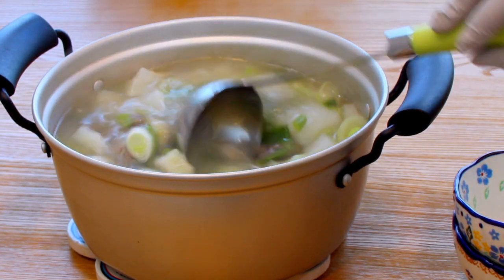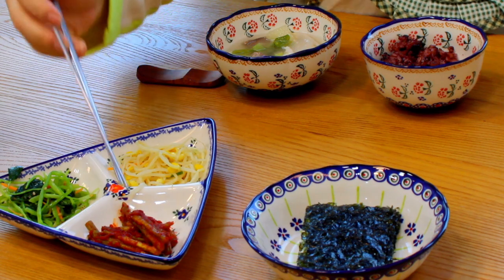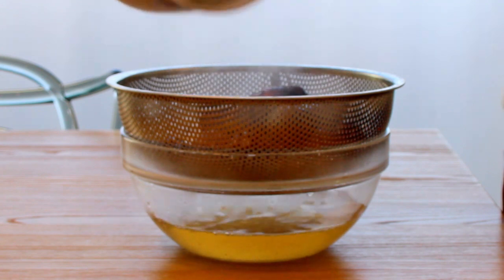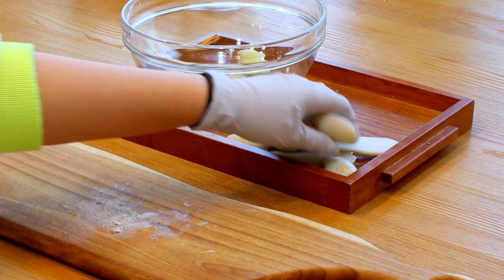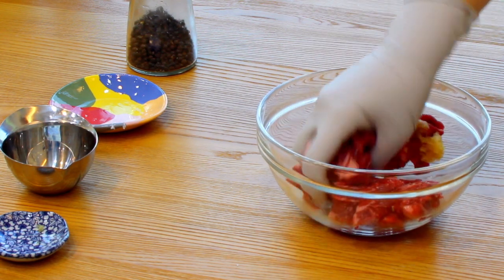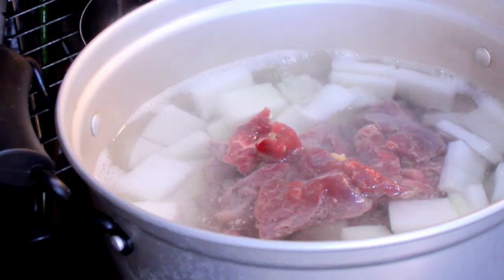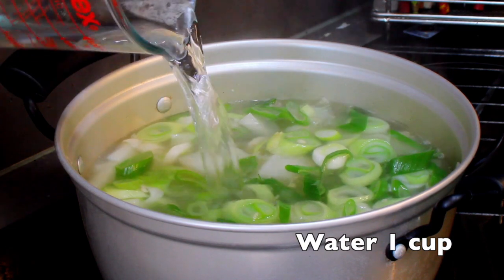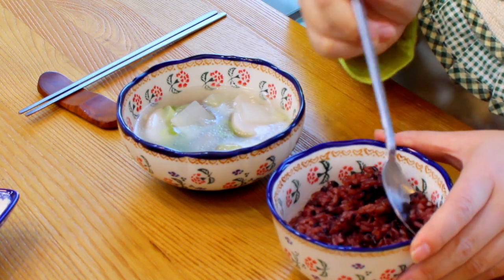Taro Soup(Toran-guk) |토란국 | holiday food ideas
This video is a recipe of making a taro soup. Taro is a healthy food that helps to emit Natrium in body, for it is proficient in Kalium. Koreans usually take this as a soup in holiday.

토란국을 끓여보았어요. 타로는 칼륨이 풍부해서 나트륨을 배출시켜주는 건강한 음식이에요. 대부분의 한국인들은 명절에 국으로 먹어요. 오른쪽 한국어 자막을 켜고 시청해 주세요